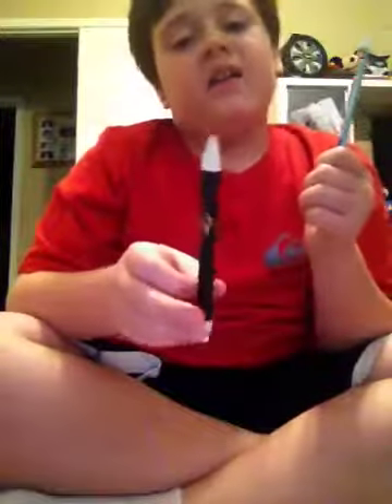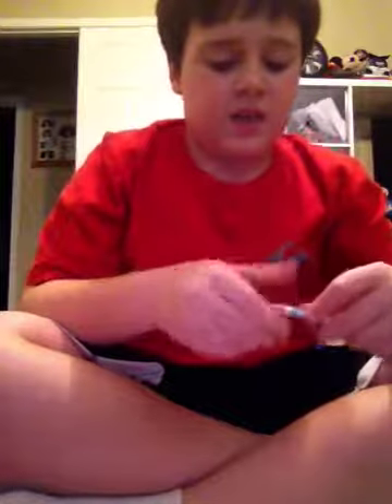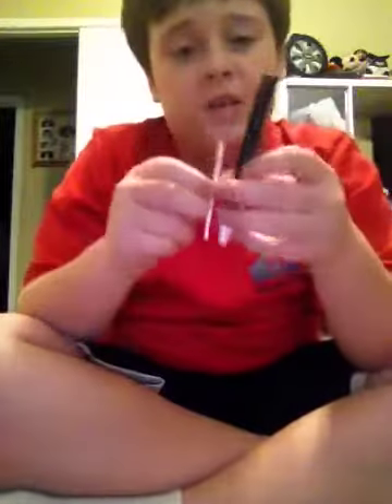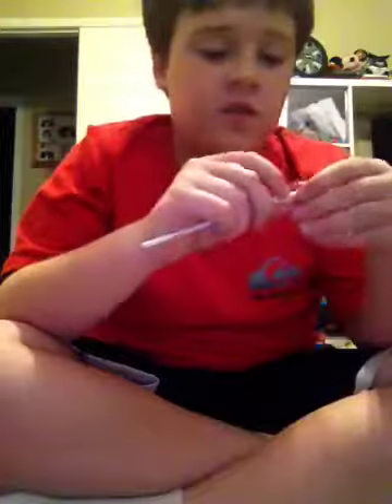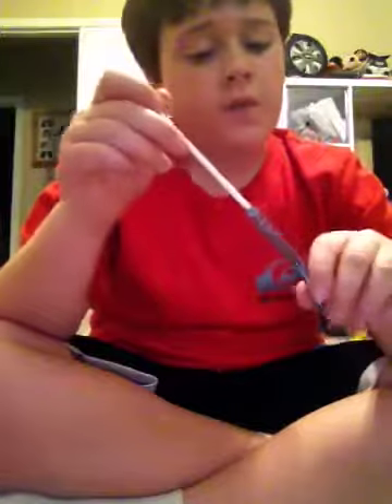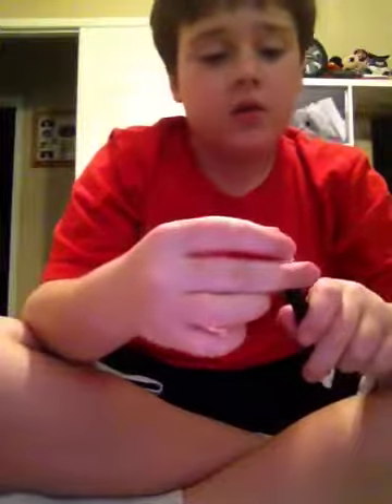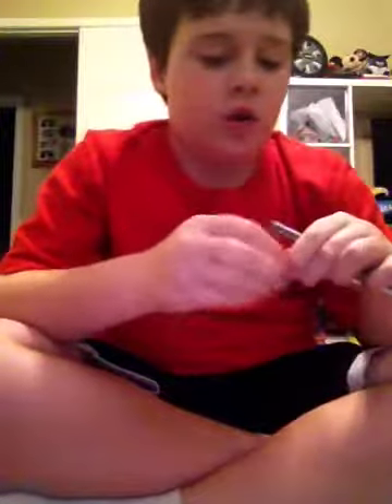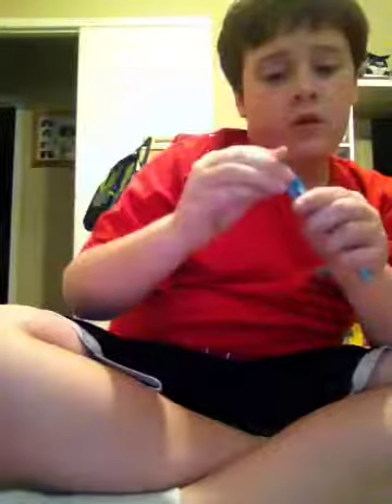My mechanical pencil blowgun.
A video describing why a mechanical pencil works better than my pen as a blowgun.